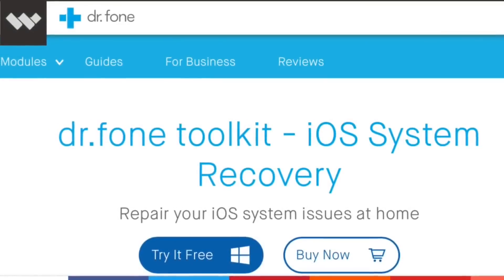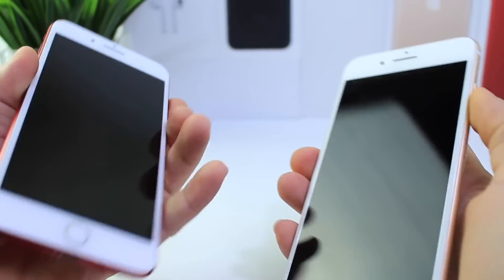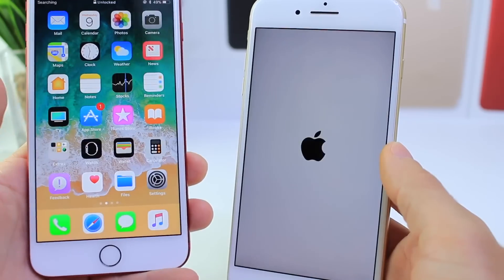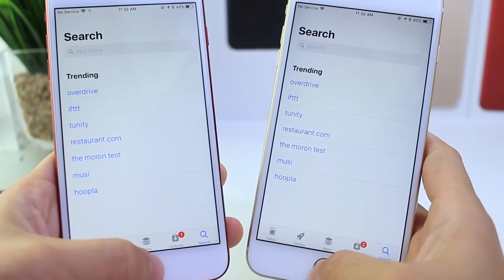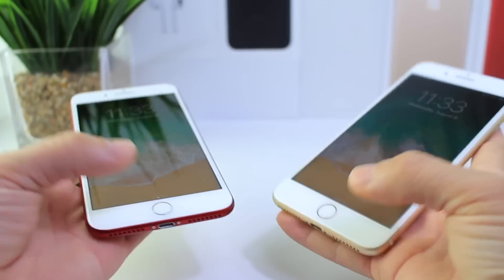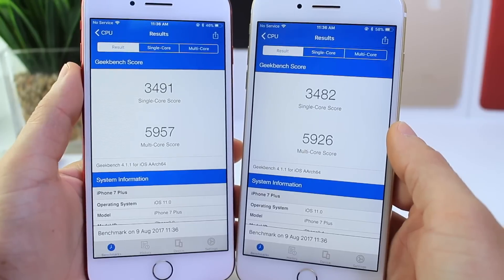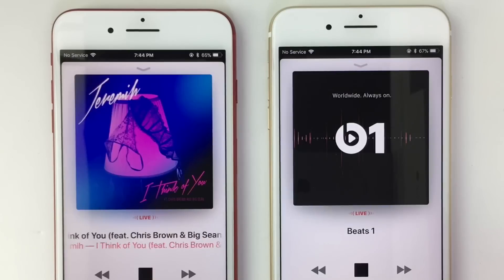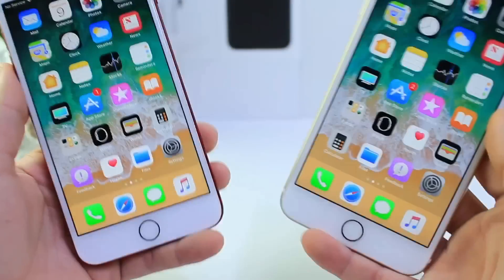iOS 11 Beta 5 Vs Beta 4 Performance & Battery Test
dr.fone toolkit - iOS System Recovery:
Fix Various iOS system issues like Stuck in Recovery mode, white Apple logo Screen or Reboot loop